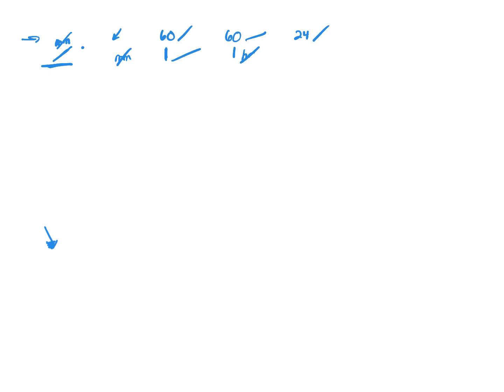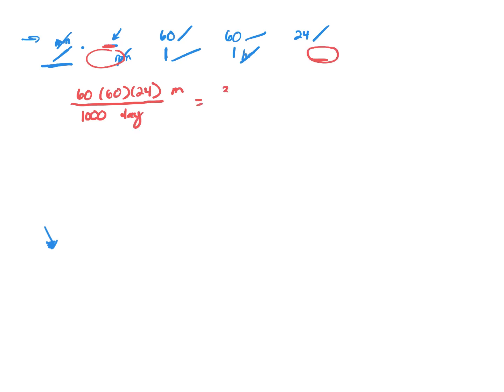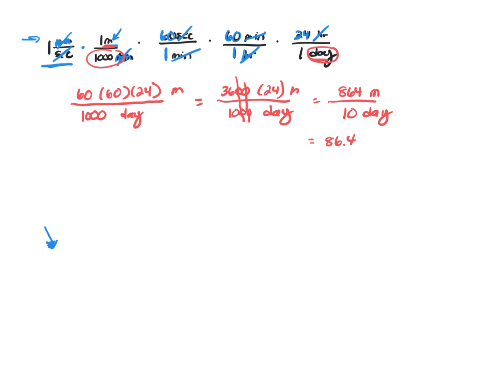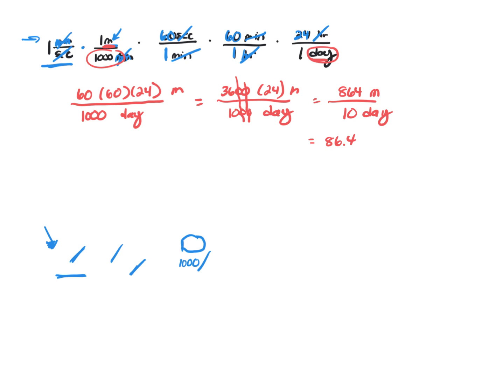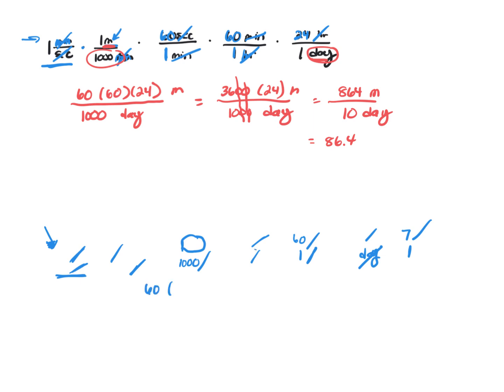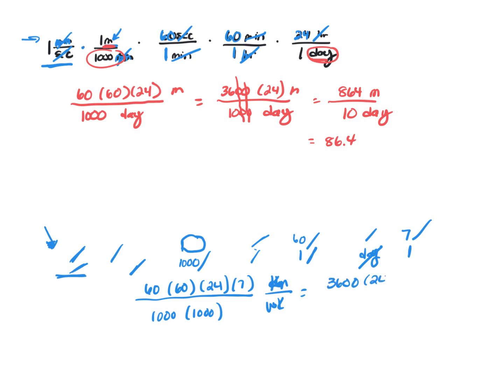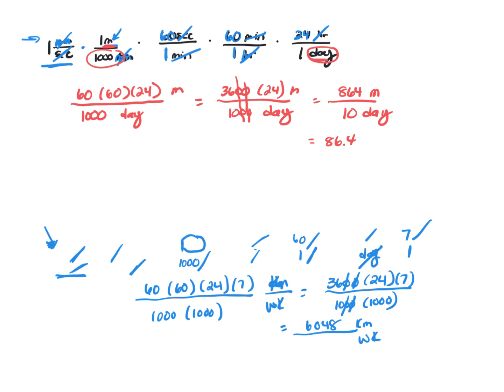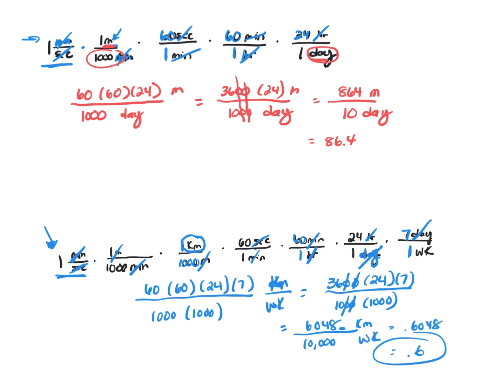A certain snail can travel